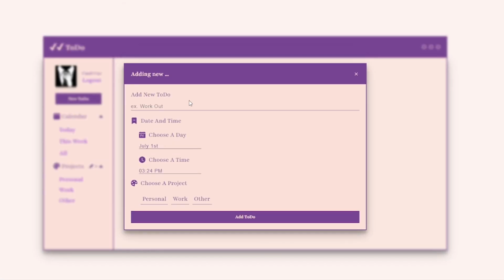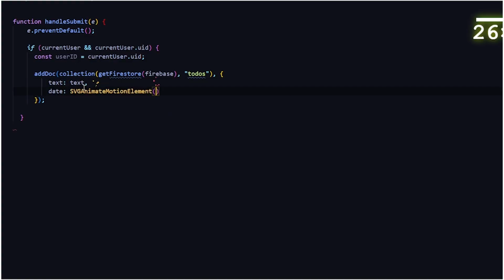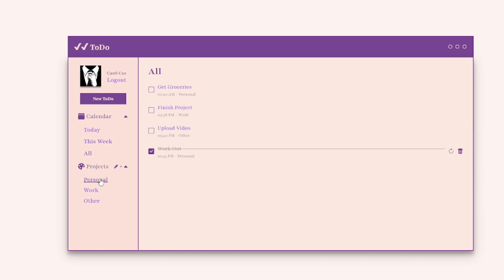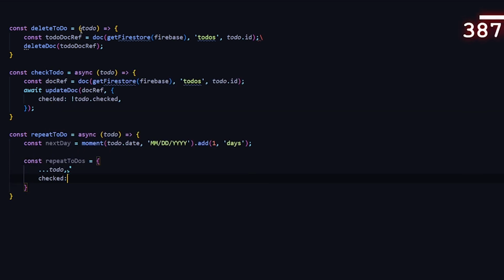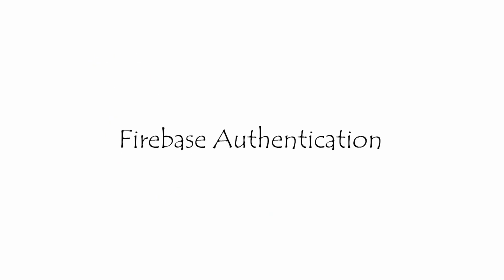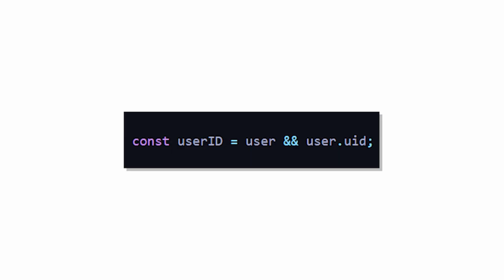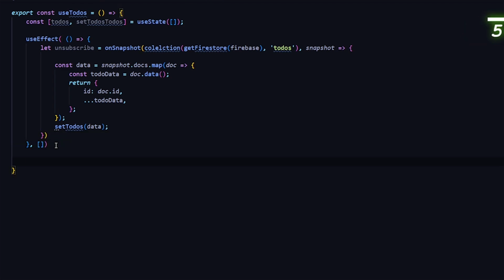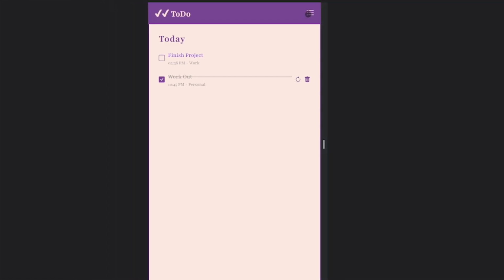My First Full Stack App: To-Do List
Join me, Tufo, on my journey as I create my first ever full stack app - a To-Do List! In this video, I'll walk you through the entire process of building the app using Firebase and React. From setting up the project to deploying the final product, you'll see every step of my learning experience. 😃🚀👨‍💻"

This title and description are engaging and informative, giving potential viewers a clear idea of what to expect from the video. The title highlights the main topic (creating a full stack app) and adds a personal touch by mentioning it's your first time. The description provides more context and encourages viewers to engage with your content.